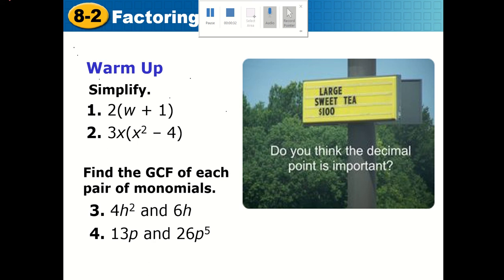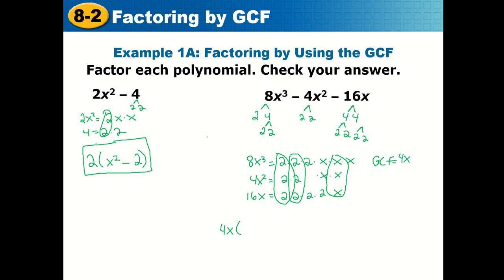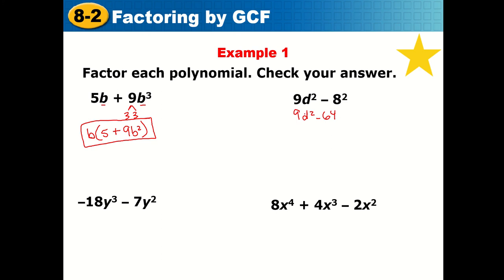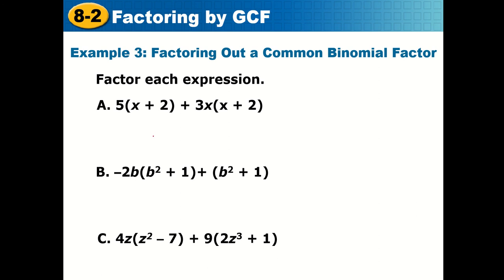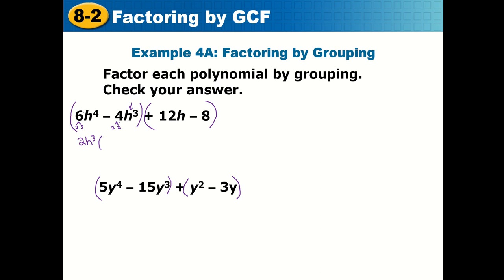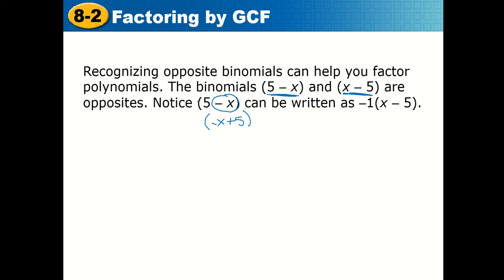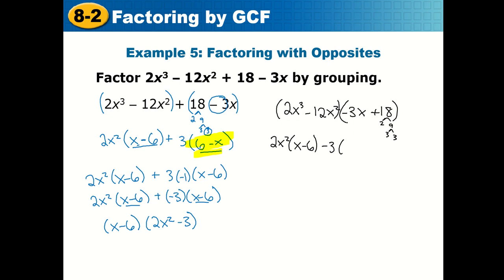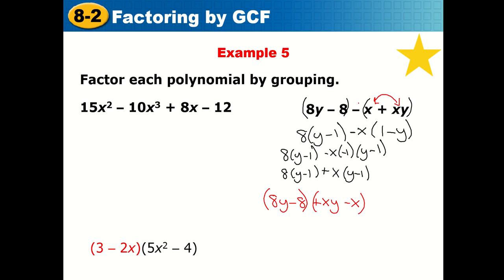Algebra - Lesson 8.2